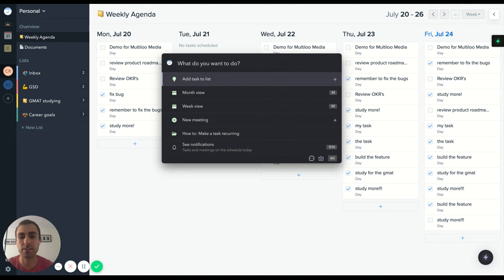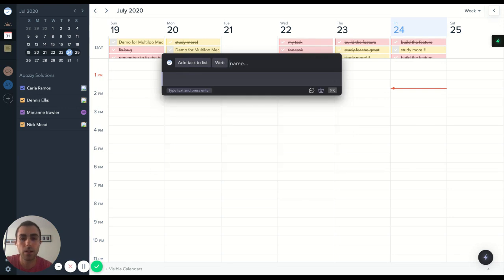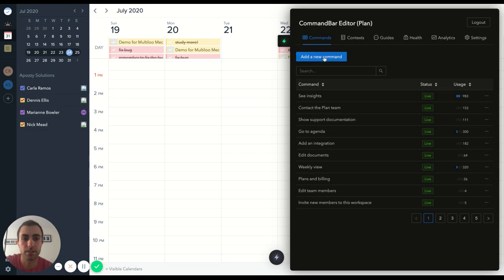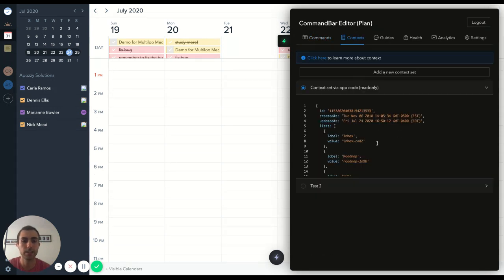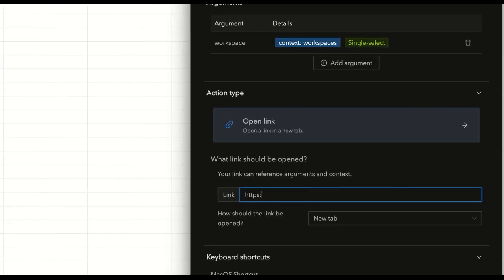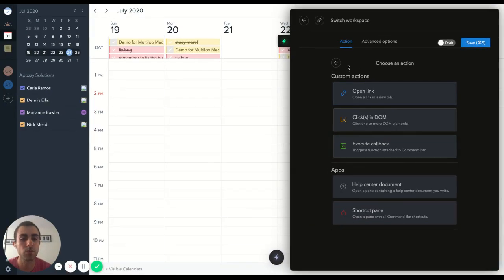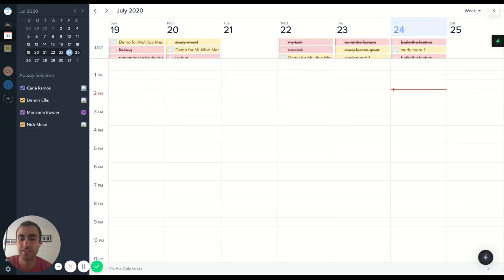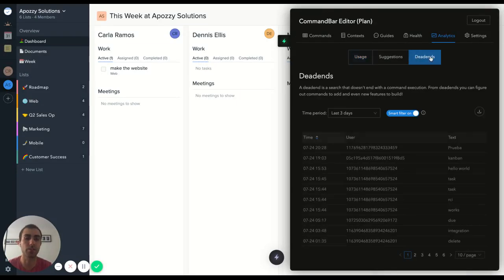CommandBar Demo (from our seed deck, 2020)